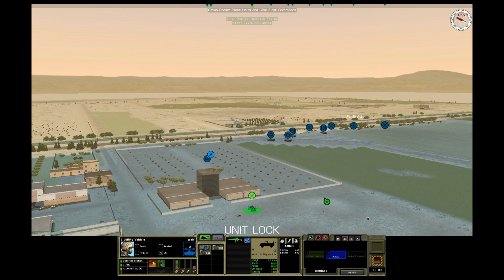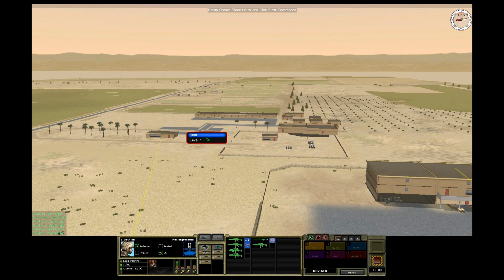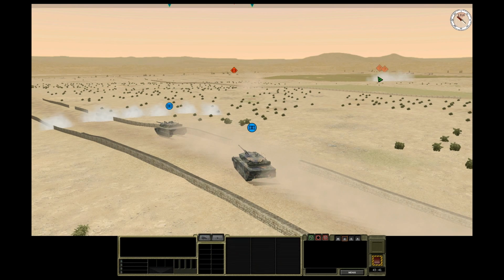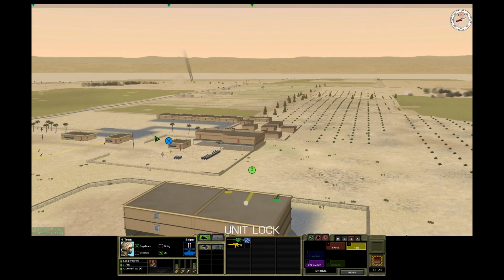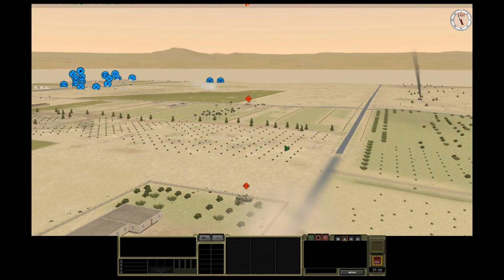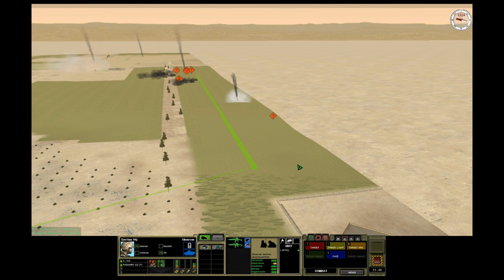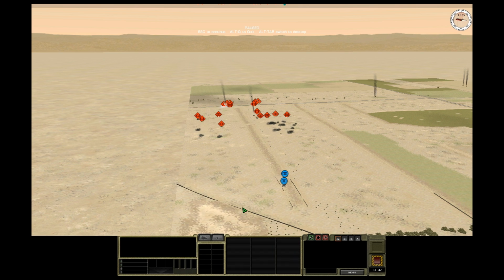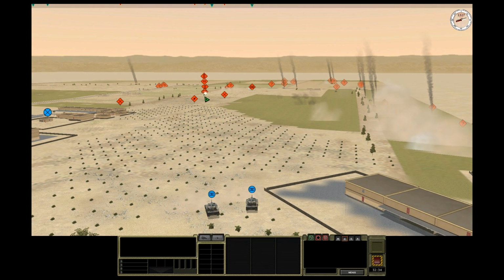Combat Mission Shock Force: Nato "Fields of Fire"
6th mission of the German campaign